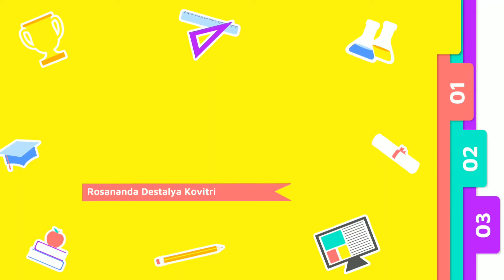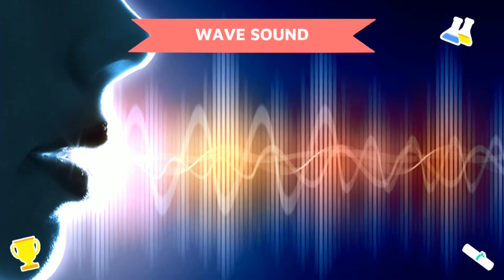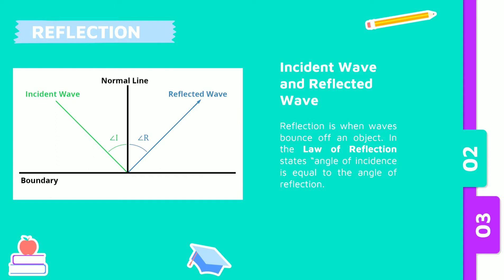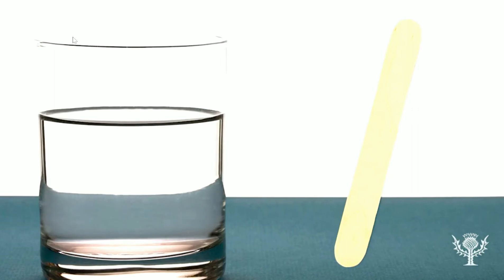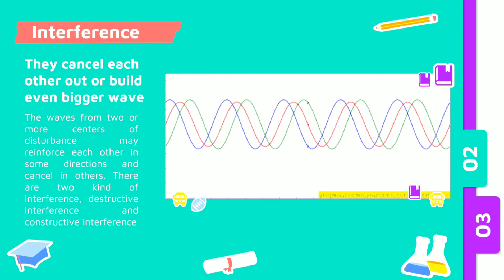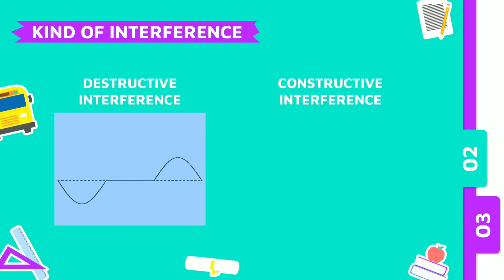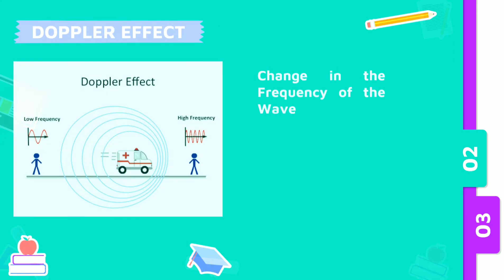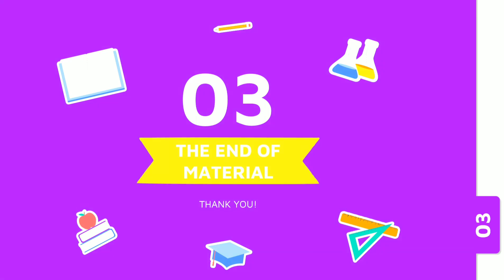Wave Behaviour - Physics, Wave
Rosananda Destalya Kovitri (26)
XI-1 SMA PLUS NEGERI17 PALEMBANG